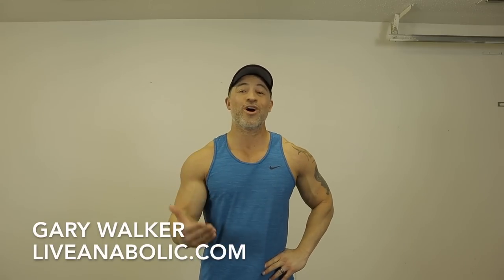REVEALED! What To Eat To Gain Muscle And Lose Fat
what to eat to gain muscle and lose fat - it's a common question. And if you've found your way here then you'll finally get the answer for what to eat to gain muscle and lose fat.

If you've ever wondered what to eat to gain muscle lose fat, then you've come to the right place. A lot of the time when people ask what to eat to gain muscle and lose fat... they are really asking what to eat to lose fat and gain muscle at the same time. In this case, it depends on the person.

For example, if you are just starting an exercise regimen, or are very overweight, it is musch easier to lose fat and gain muscle. In fact, all you need is a diet plan to lose fat and gain muscle with the foods I'm listing in this video and you'll be on the fast track to success. So write down the foods in the "what to eat to gain muscle and lose fat" video and you've got half of a lose fat and gain muscle diet. I'll get into more specifics in the part II of this video.

For now, here's a list of what to eat to lose fat and gain muscle.

- Protein -

Protein is essential to lose fat and gain muscle at the same time. Because high protein diets do help repair and build muscle. At the same time, a diet high in protein increases thermogenesis. Which basically increases your ability to burn fat around the clock with your diet to lose fat and gain muscle. So typically when someone asks what to eat to gain muscle and lose fat, I first take a look at their protein intake.

If you're wondering what to eat for building muscle and losing fat, you'll want to consume high quality protein sources such as chicken breast, grassfed beef, certain types of fish, and cage free eggs. There are other sources of protein you can eat to lose fat and gain muscle, however this is the place to start and are the most nutrient dense.

- Carbohydrates -

Most people strip out carbs when trying to lose fat and gain muscle at the same time. However, this is a big mistake. Especially if you are a man. Because carbs help you maintain high and healthy testosterone levels. And without your testosterone operating on high you will always struggle to lose fat and gain muscle. So if you're asking yourself what to eat to gain muscle and lose fat, be sure to include carb sources such as, banana, white rice, berries, and potatoes. The best carbs when trying to eat to lose fat and gain muscle.

- Fat -

When it comes to fat, some people are confused with what to eat to gain muscle and lose fat. Some even cut out fat completely in their diet plan to lose fat and gain muscle. Which is one of the worst mistakes you can make when trying to lose fat and gain muscle at the same time for reasons similar to why eliminating carbs is so bad for your health. As a man, your testosterone gets a boost from fat consumption. So it's important not to exclude this ever-important macronutrient because low testosterone levels will make eating to gain muscle and lose fat nearly impossible. Now if you're wondering the types of fats and what to eat to lose belly fat and gain muscle you'll want to consume healthy fats like olive oil, coconut oil, avocado, whole eggs, and grass fed beef. Adding these to your lose fat and gain muscle diet are critical.

So there you have it. You now know what to eat to gain muscle and lose fat. Know anyone else wondering what to eat to gain muscle or what to eat to lose fat?

More questions on what to eat to gain muscle and lose fat?